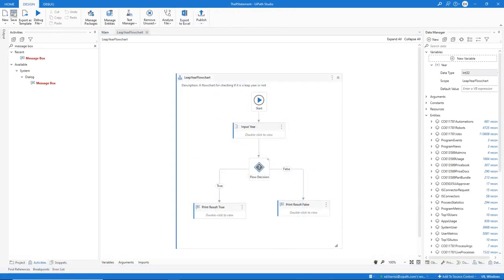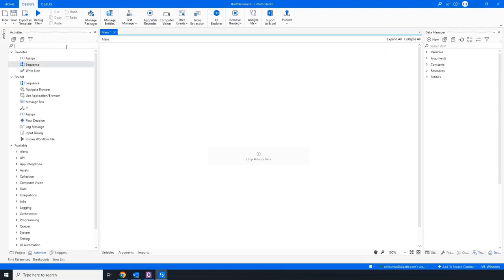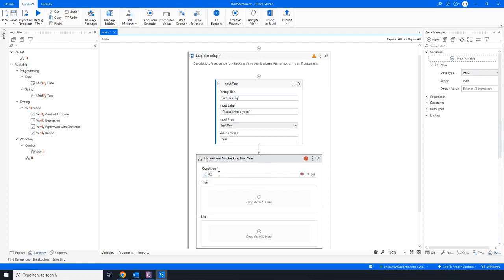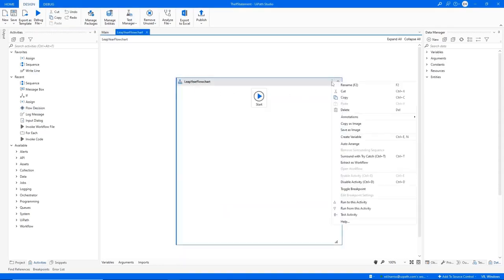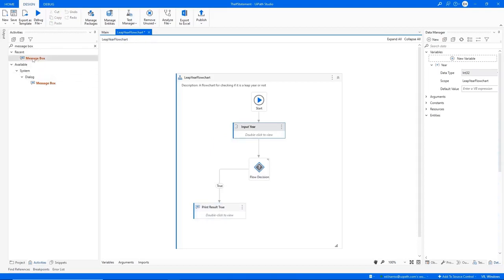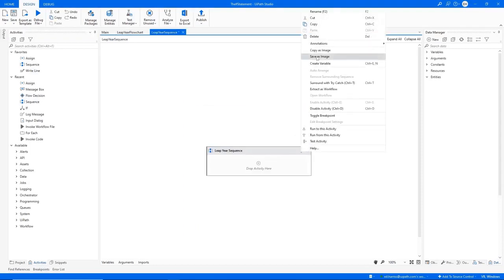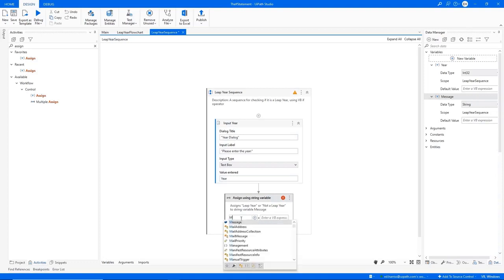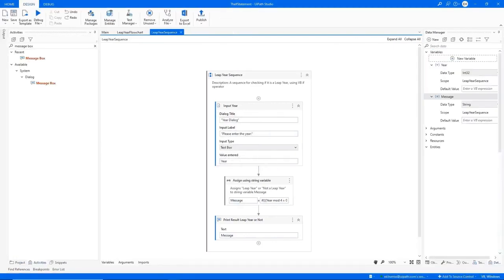05 Control Flow - If Statement